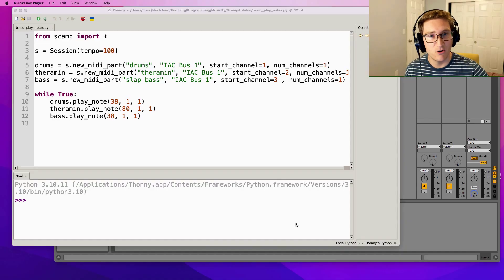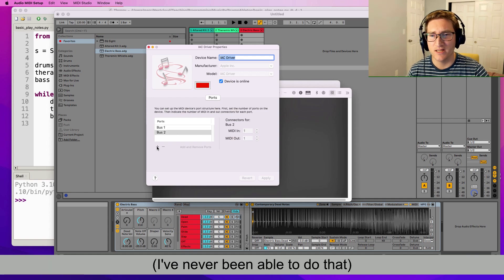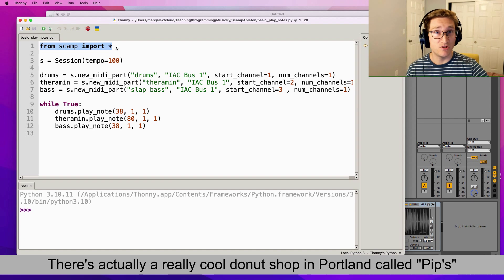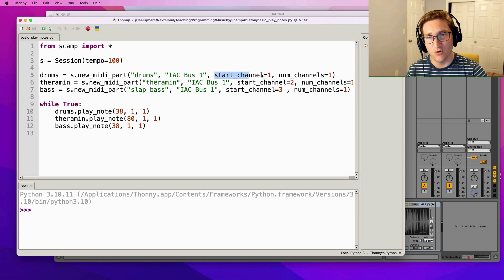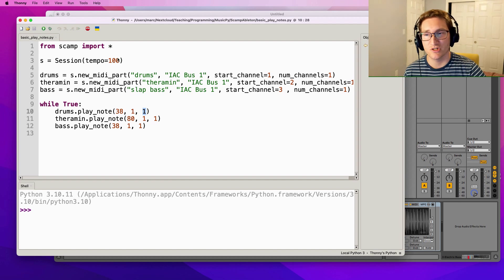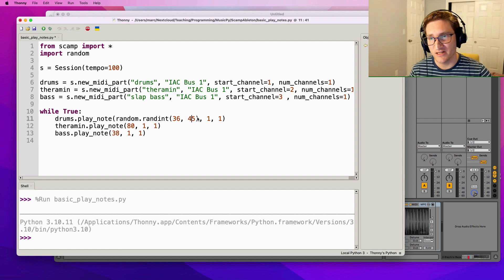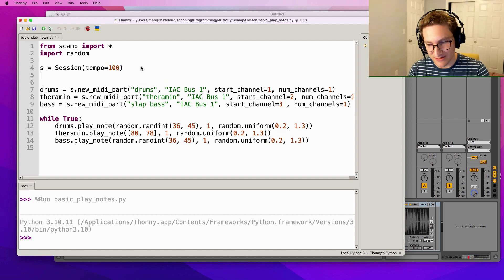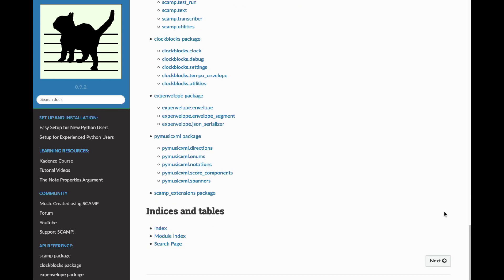When Python Meets Ableton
Part 1 of a series in which I control Ableton Live from Python using my SCAMP Libraries. In this first part, we take a riveting journey through computer settings, play our first notes, and then speed it up to 60,000 BPM.

If you want to try it yourself, you can get the code To run it, you'll need to install the SCAMP libraries for Computer-Assisted Music in Python. Instructions for getting up and running can be found

Take my course on Kadenze.com, which will guide you step-by-step in getting started with Python and SCAMP

Further information on lessons and workshops I teach can be found